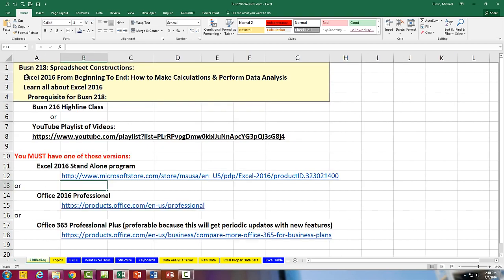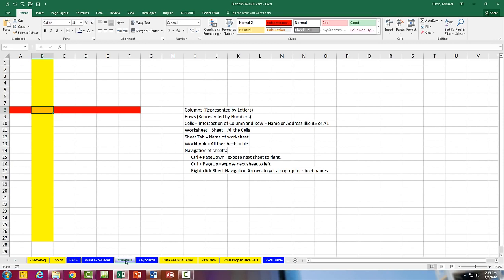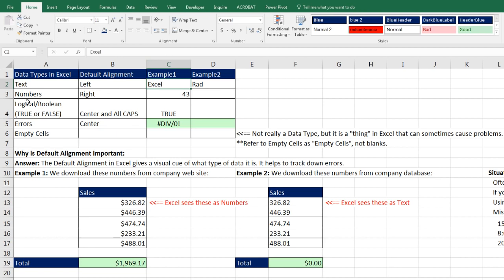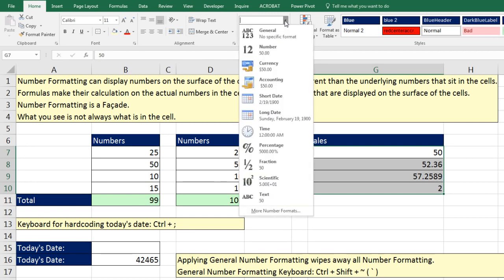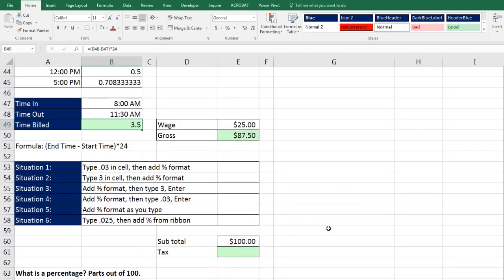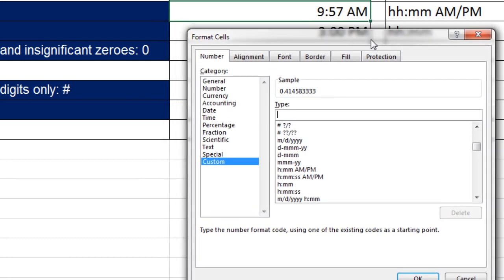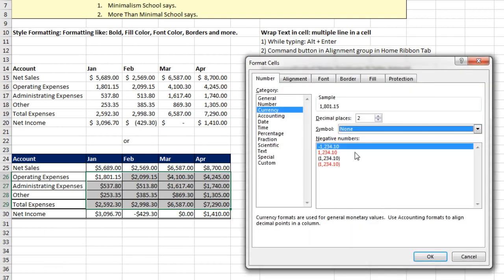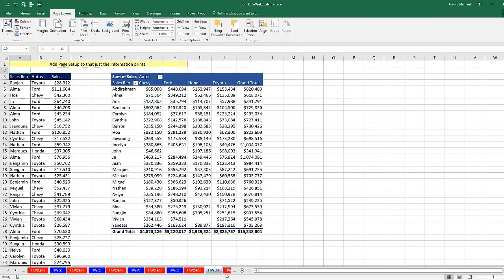Highline Excel 2016 Class 01